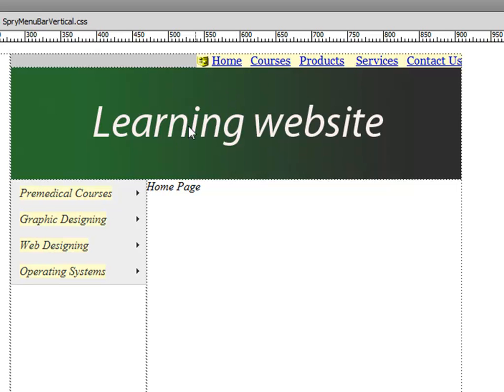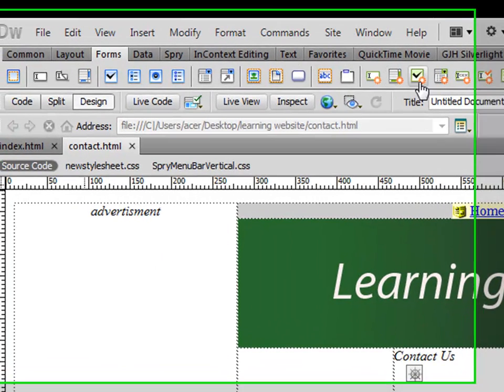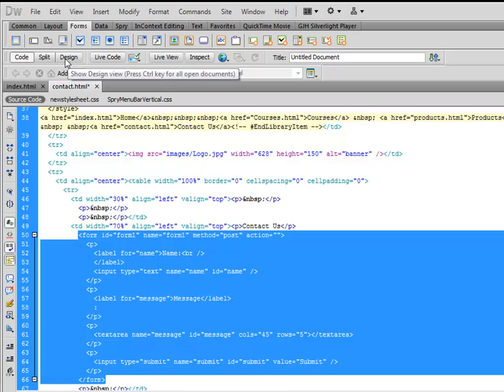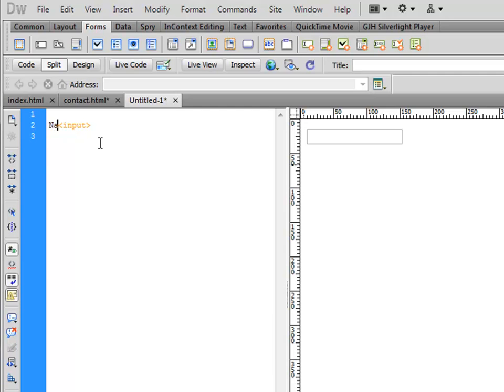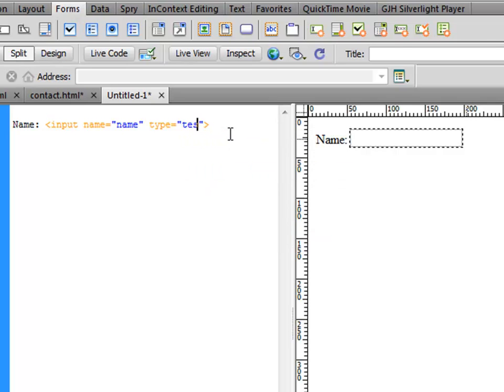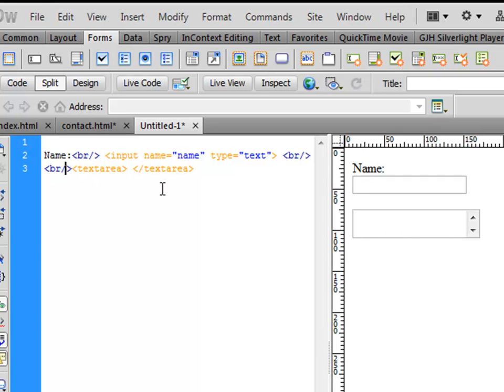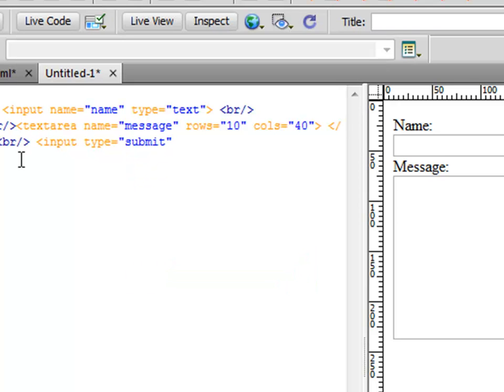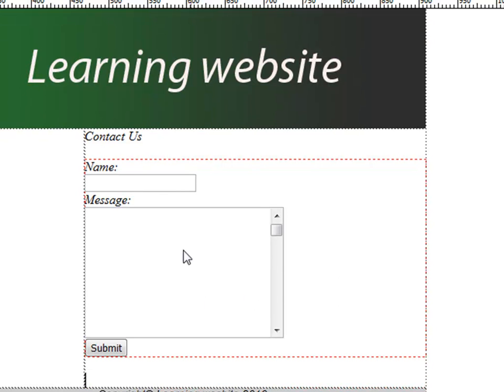Dreamweaver turtoral 11 - Contact Us form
11th video of this series. How to build a website using dreamweaver.